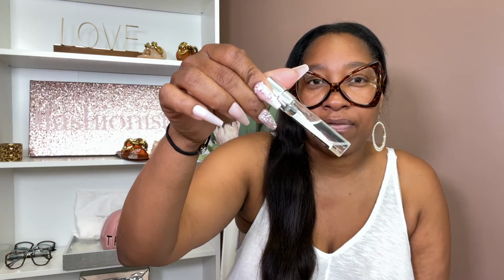Bond No 9 Liberty Island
Hey Loves Hey,

Listen, if you love Lifestyle videos such as Fragrances, Skincare/ Beauty, Fashion and all around good conversation twice a week….Then this is the channel for you. I post here every Sunday, Wednesday and Friday at 8pm.

I am that in your face girlfriend that will tell you exactly what it is with no judgment, just raw facts.

Make sure to shop my Designer Inspired Body Creams and Candles

I will be returning to daily blogging over the summer.

Xoxo LoLo